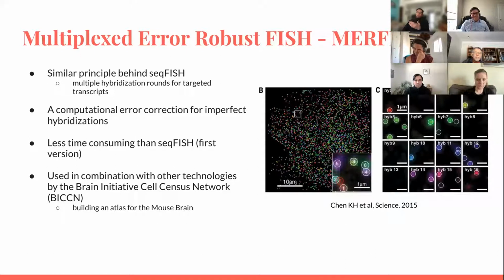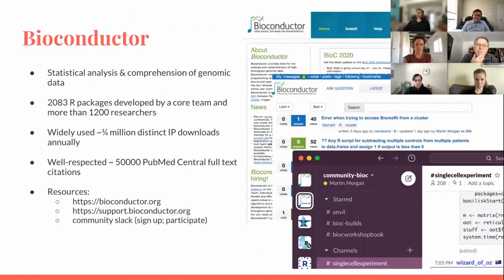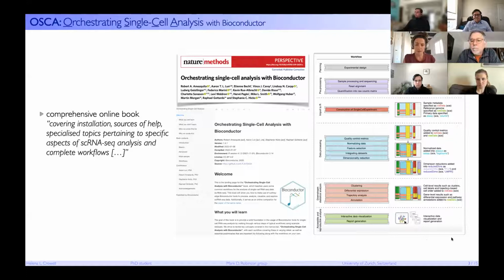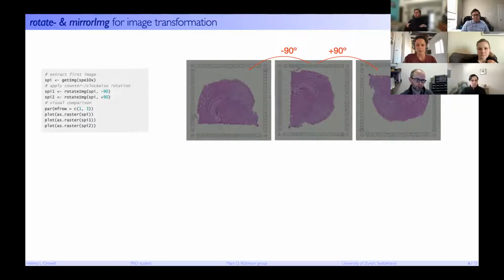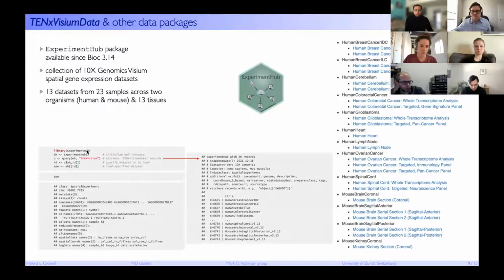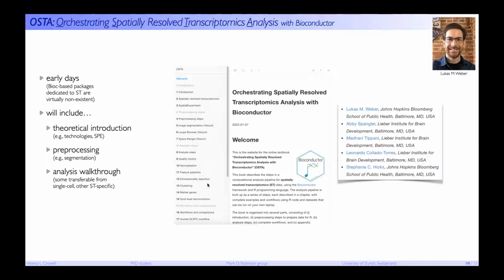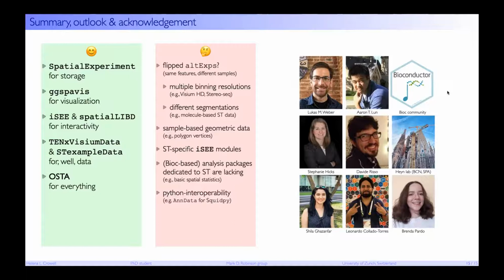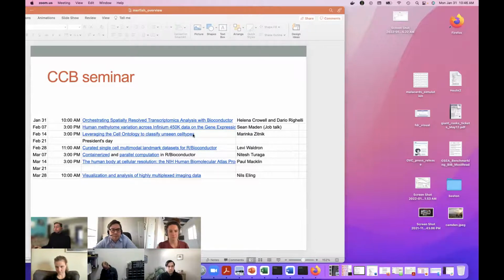Spatial Transcriptomics - January 31, 2022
Spatial Transcriptomics Technologies and Analysis Tools - Dario Righelli
Analysing Spatially Resolved Transcriptomics Data with Bioconductor - Helena L. Crowell